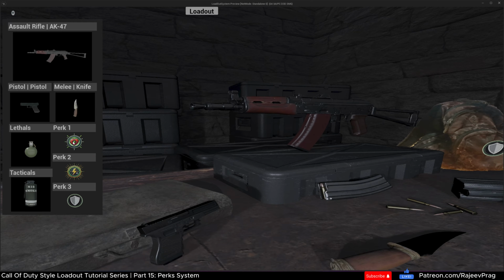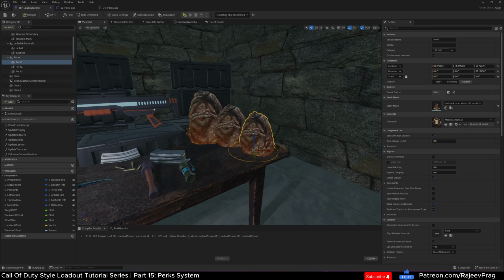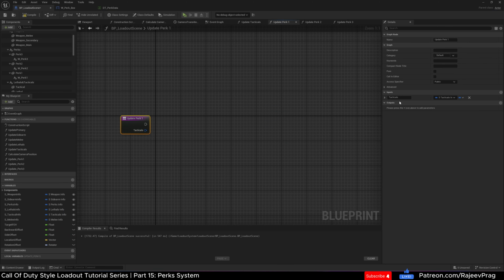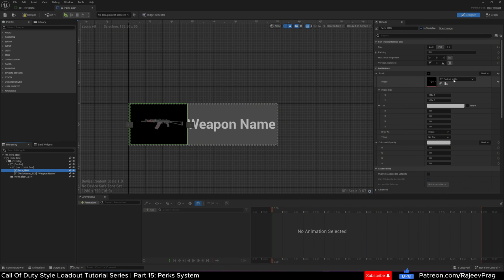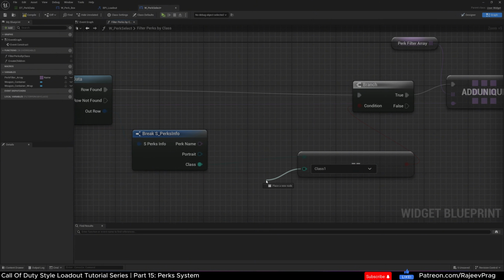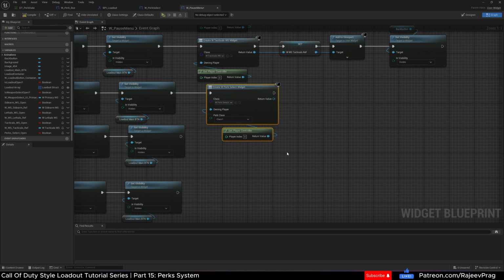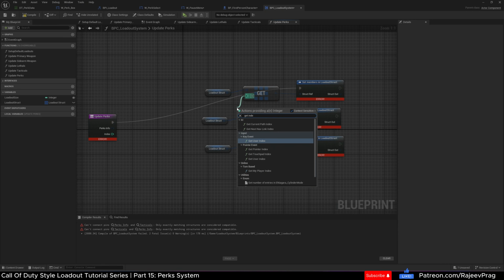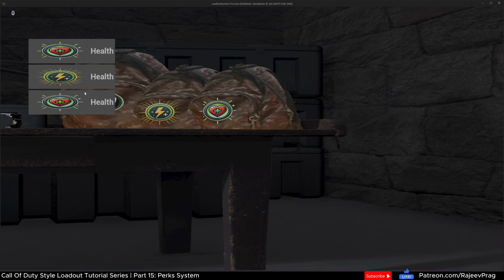Part 15: Customize your Loadout - Perk System | Call Of Duty Style LoadOut System Tutorial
Make sure to stick around and follow along as we bring this system to life!